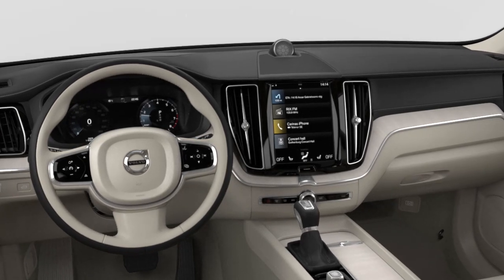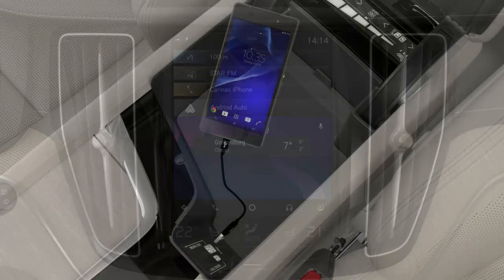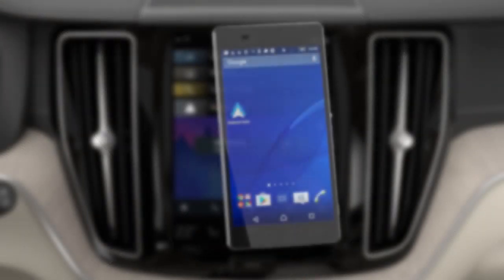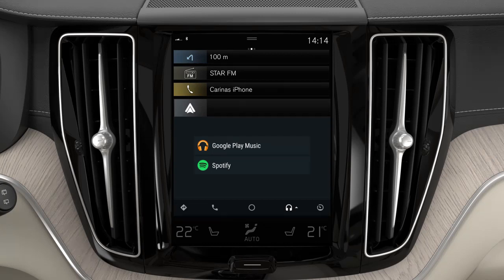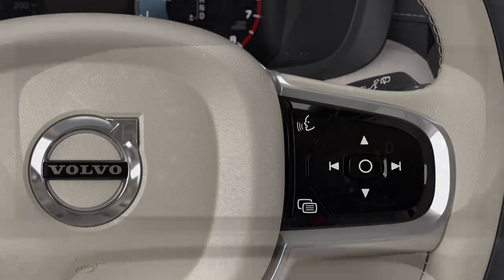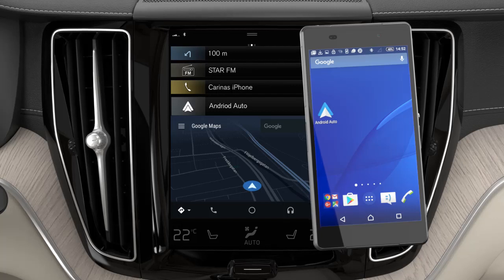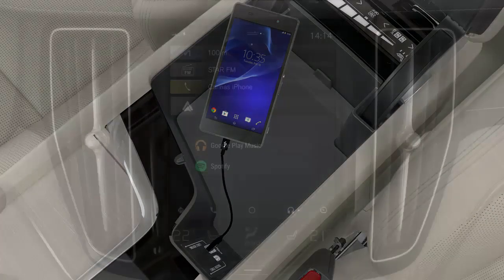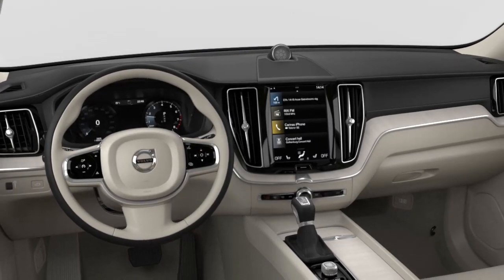Volvo - How to Start & Use Andriod Auto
How to Start & Use Andriod Auto in your Volvo.